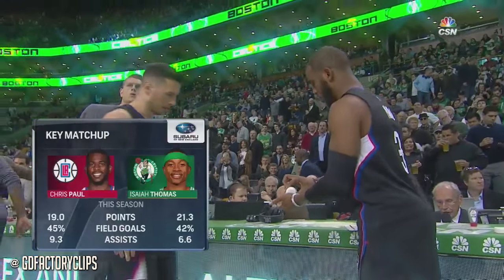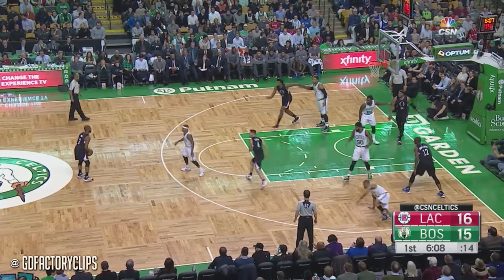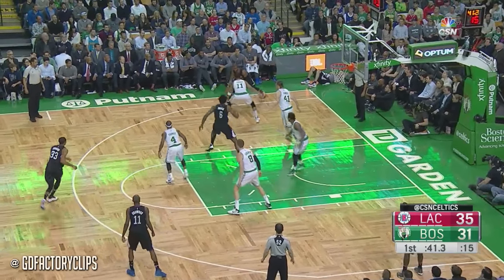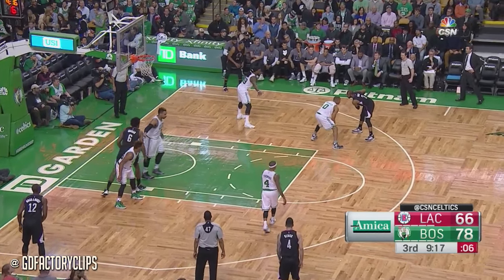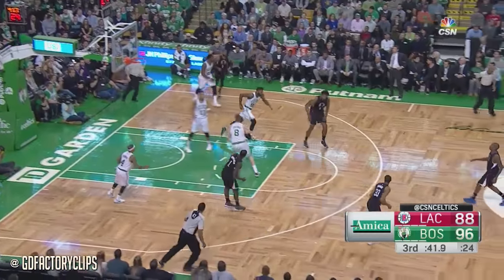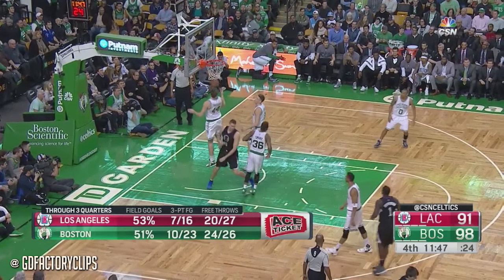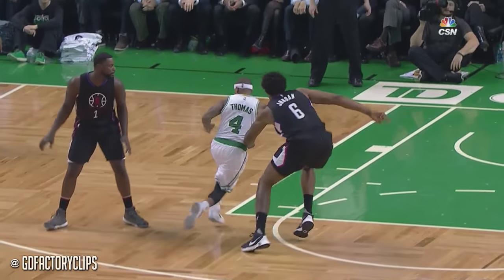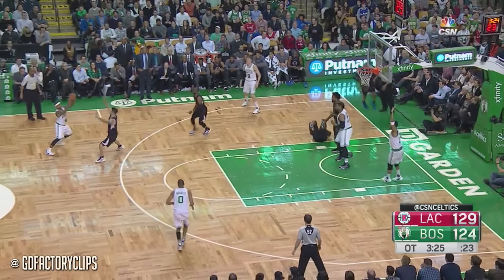Chris Paul vs Isaiah Thomas PG DUEL Highlights (2016.02.10) Celtics vs Clippers - AMAZING!